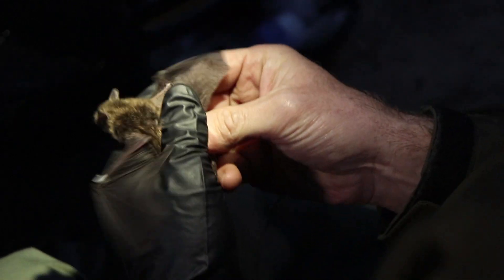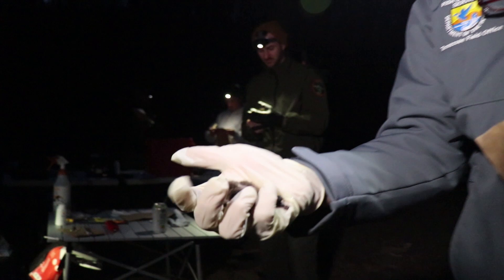TWRA Vlog Episode 017 Indiana Bat Tracking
To be able to manage the habitat for a particular species you must first understand what their needs are. The TWRA, The Nature Conservancy in Tennessee and others are working to find the preferred habitat for these endangered Indiana bats in hopes of preserving and possibly enhancing the bats summer home. tnwildlife.org